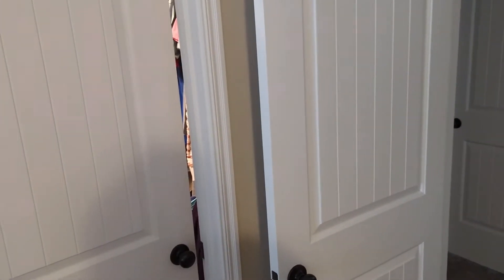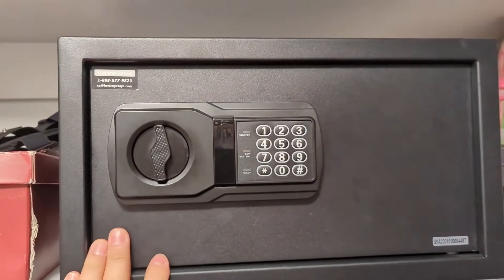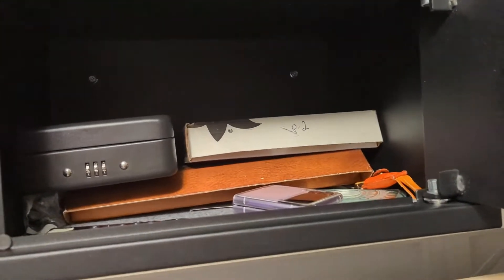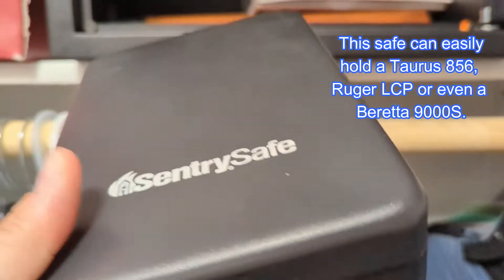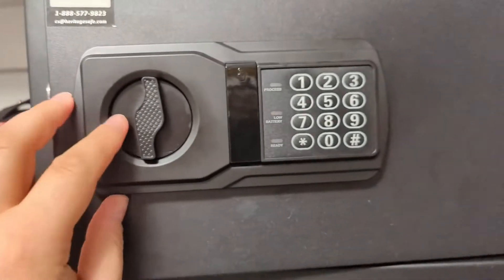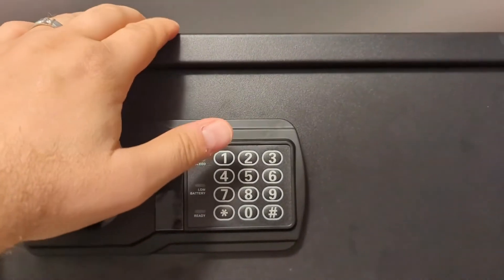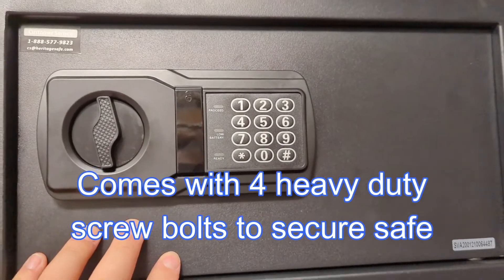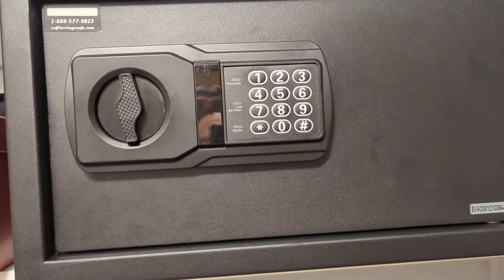Cheaper Options for securing your pistols at home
Don't break the bank to buy a safe if you just want to secure a couple home defense pistols/revolvers. Wal-Mart has a couple of cheaper options that work just fine!